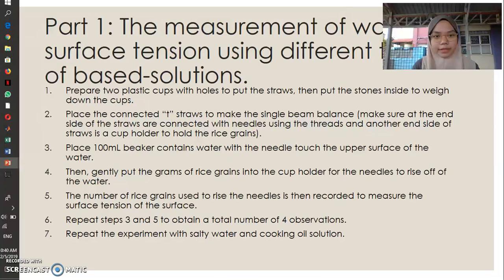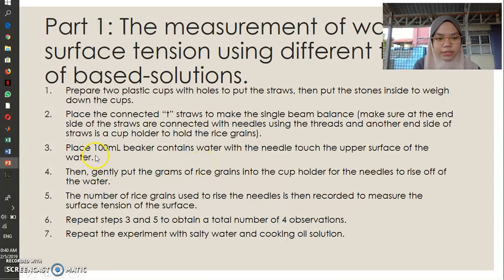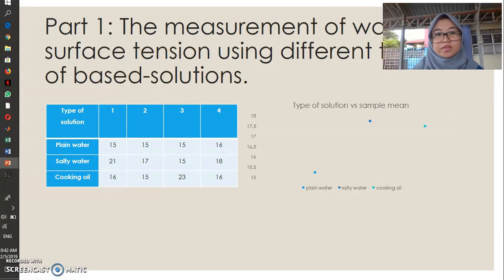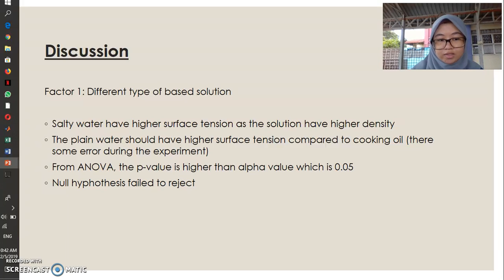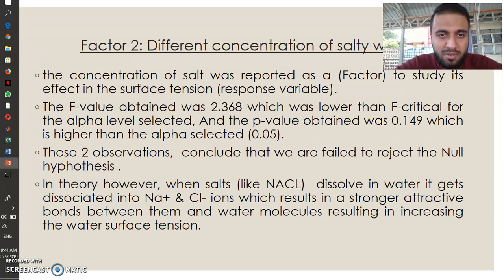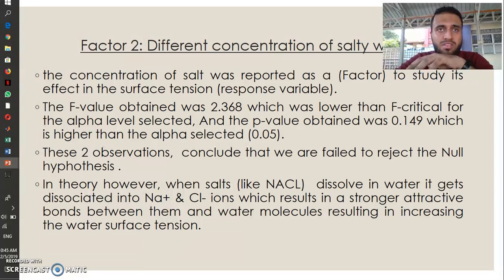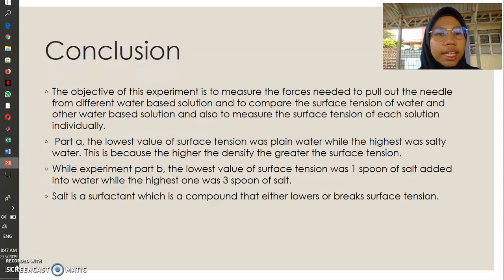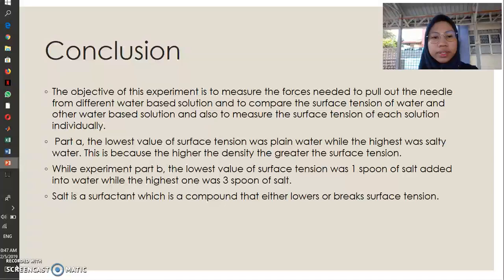statistic group 17 (presentation)